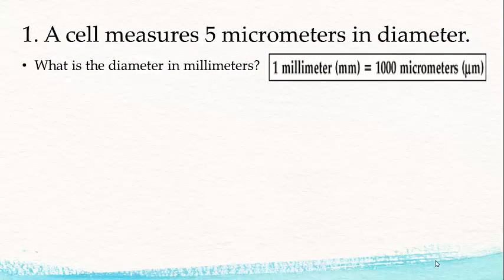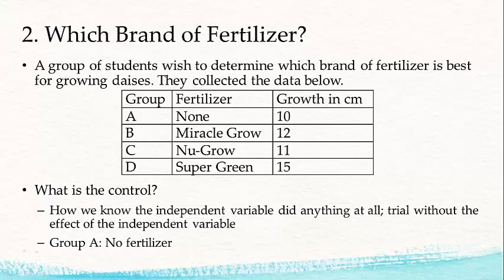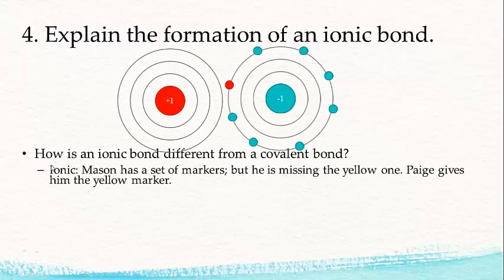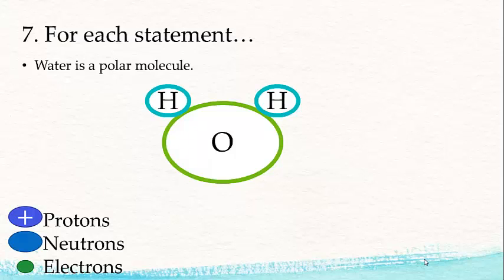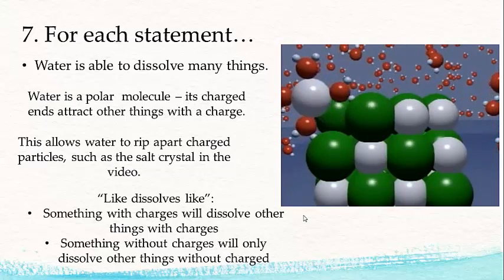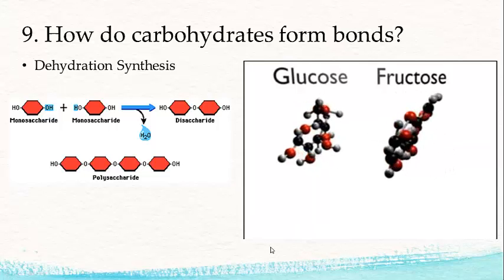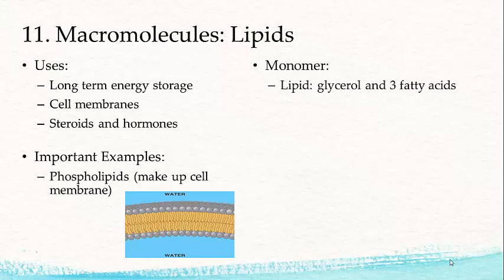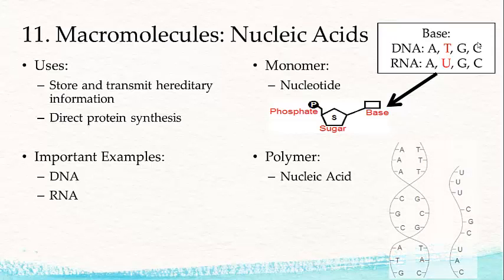1 Food for Life Unit Test Video Review 2013-2014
Video review for Unit One: Food for Life